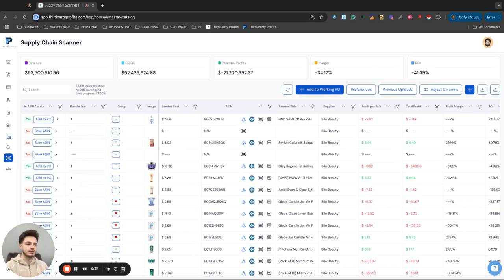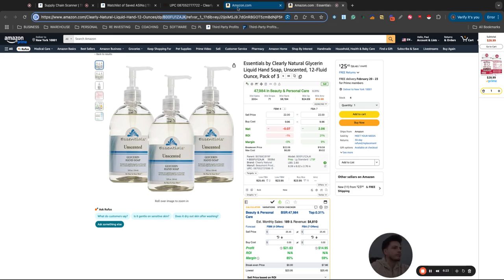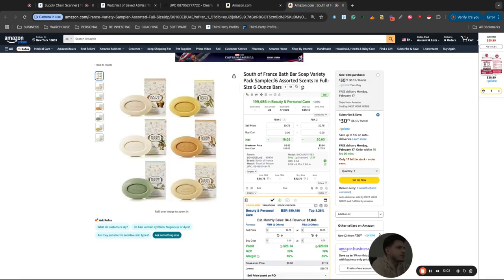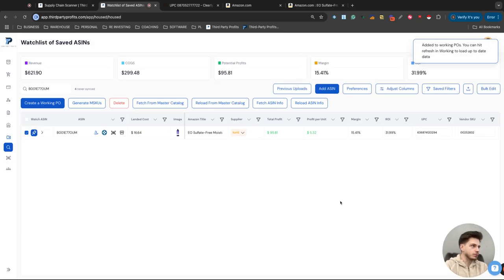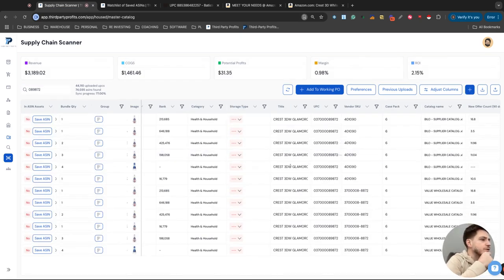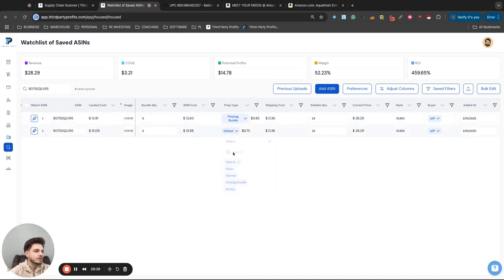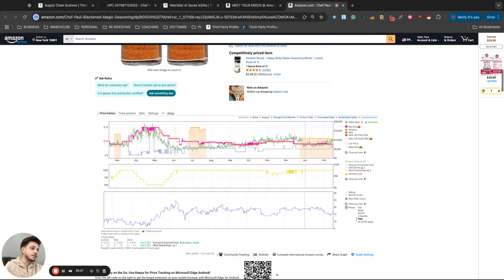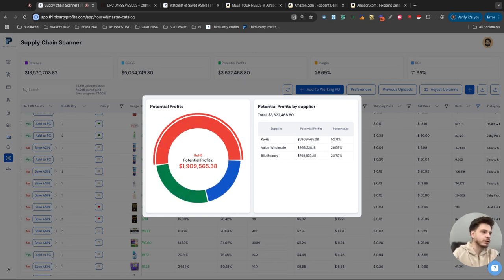How I Made $550 In 40 Minutes Storefront Stalking...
I pulled back the curtain and showed you how storefront stalk like a pro in Third-Party Profits. I found $550 worth of profit in just 40 minutes.

This software has made finding profitable inventory EASY. I showed you exactly how to do the same!

Need help starting your Amazon business?
I have tons of free resources to help!

X: / realizeprofits